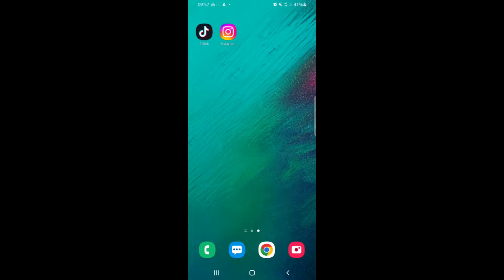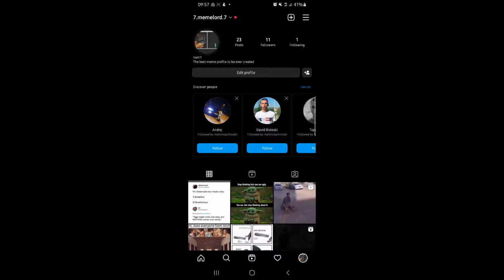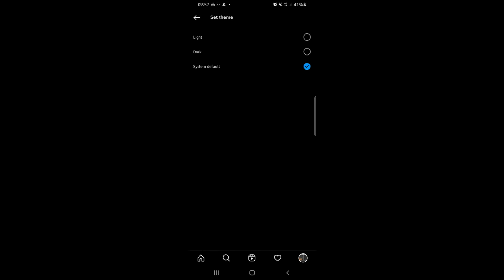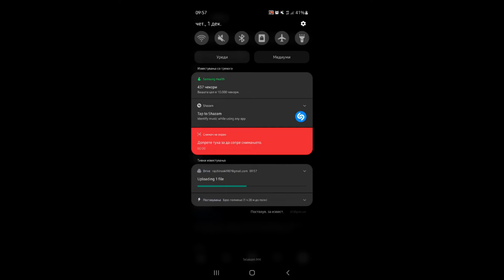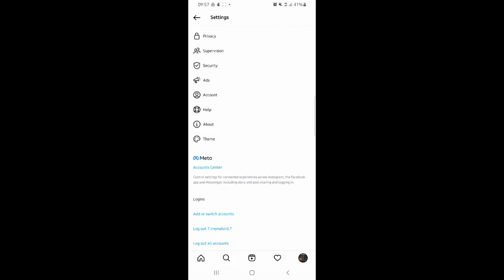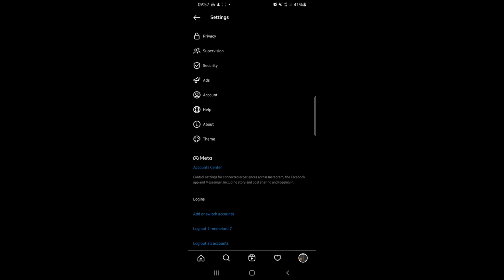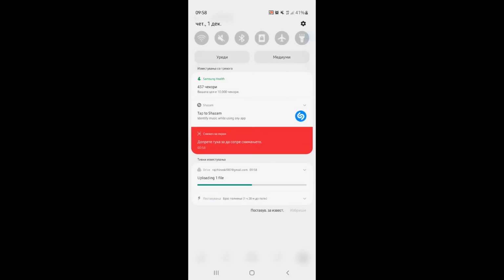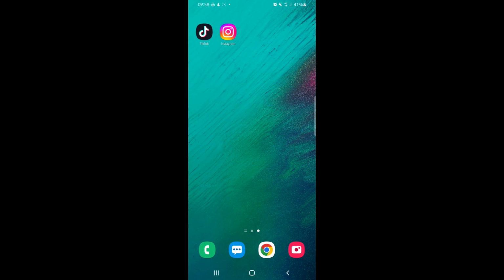How To Enable DARK MODE on Instagram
Is Instagram screen getting to bright for you too ,want to use dark mode on Instagram too ? Don't worry today I am going to show you exactly how you can to it.